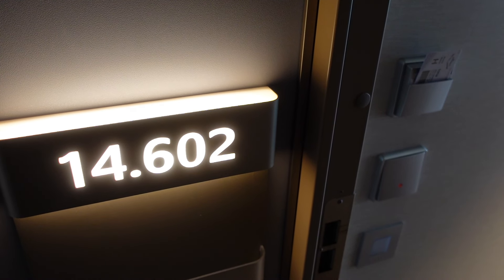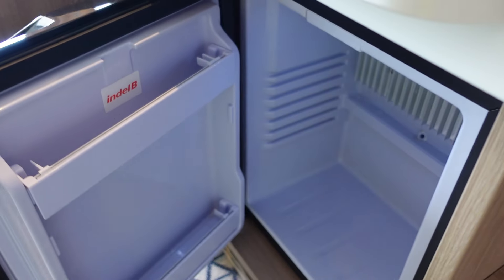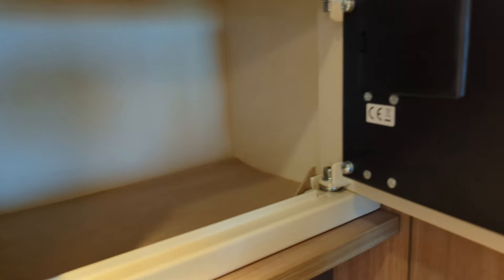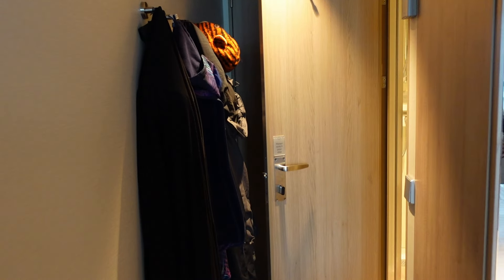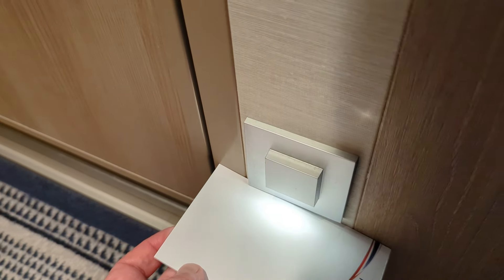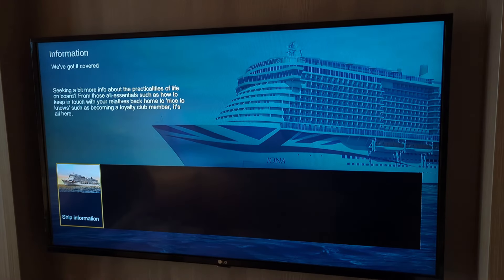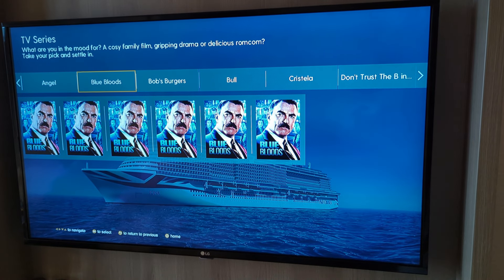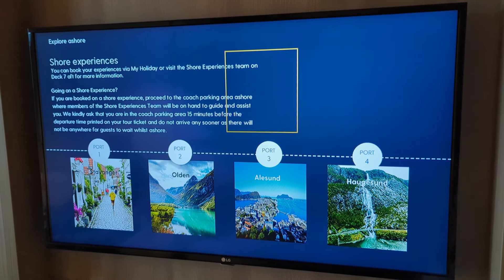P&O Iona Cabin Tour - 14602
A tour of our cabin 14602 on P&O Iona, plus a run through the TV.

We travelled on P&O Iona to the Norwegian Fjords in May 2024, calling at Stavanger, Olden, Alesund & Haugesund. Cabin 14602 is on the Port side of the ship, mid-aft and on the 14th deck.